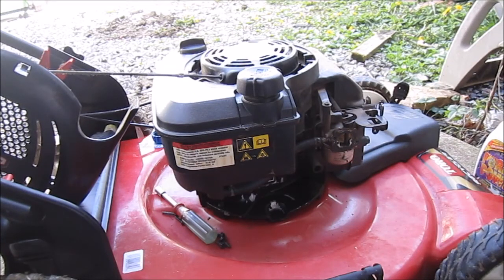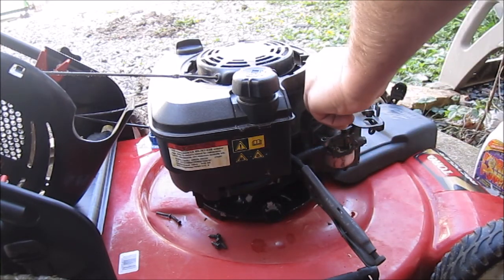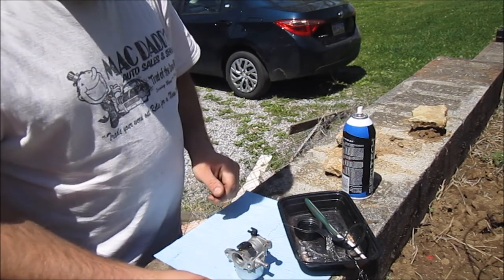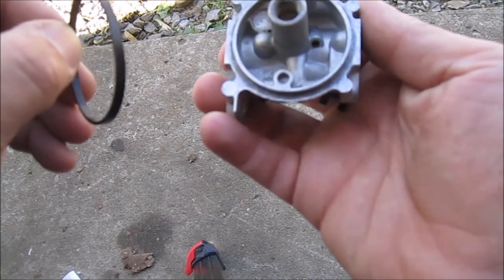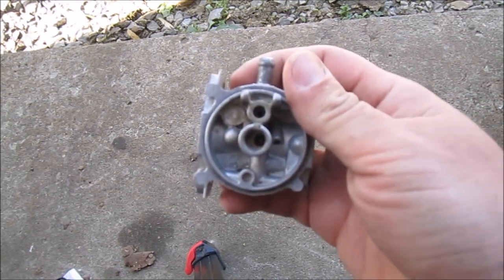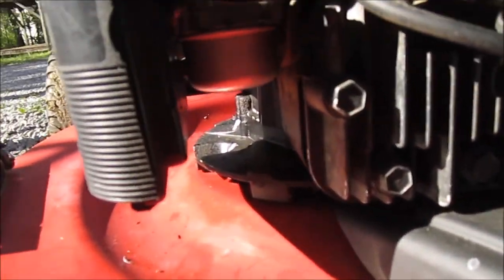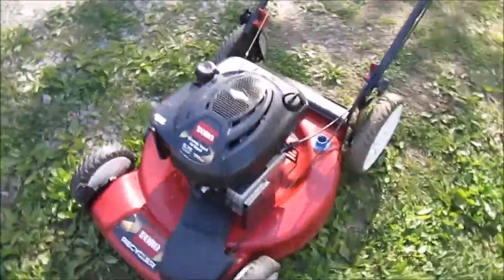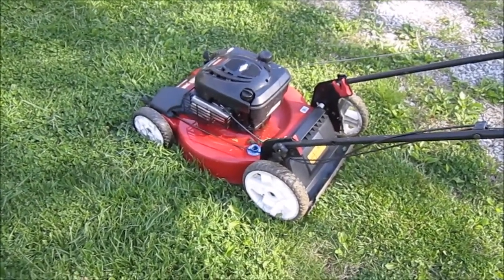2010 toro recycler part 2 model 20331 carb clean april,20 2018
this carb on this toro 2010 model 20331 it needed a real cleaning and i had to order a kit for it part #492860. after i cleaned it up and the tank i put gas in it and it fired up first pull, will do a follow up video on it cleaned up and the oil changed , i think i actually might keep this one it is to nice.